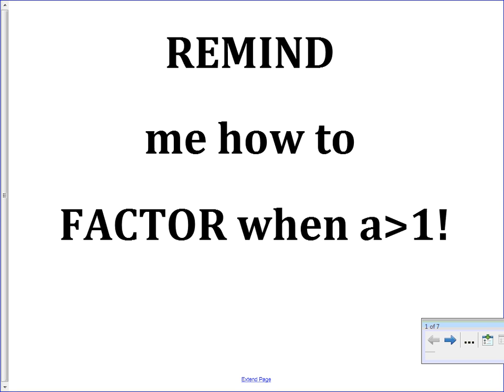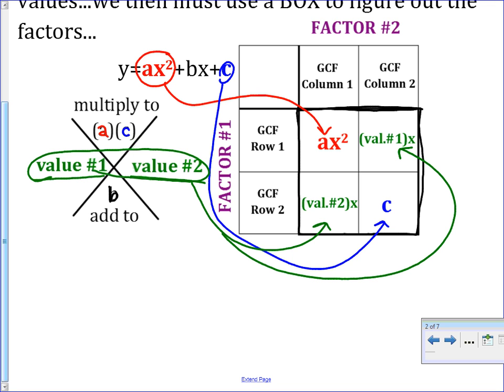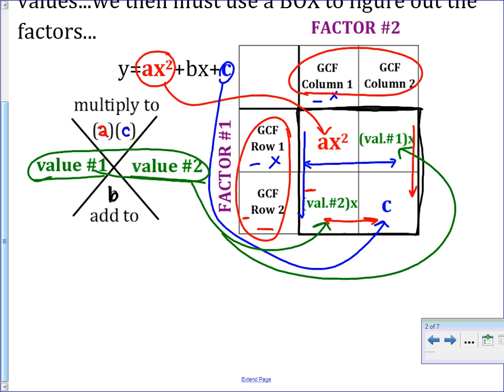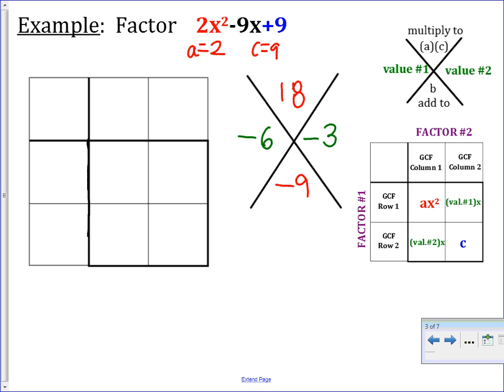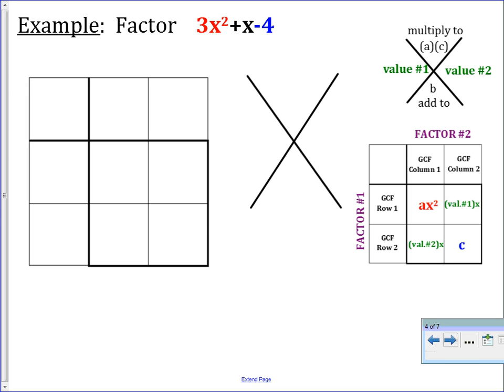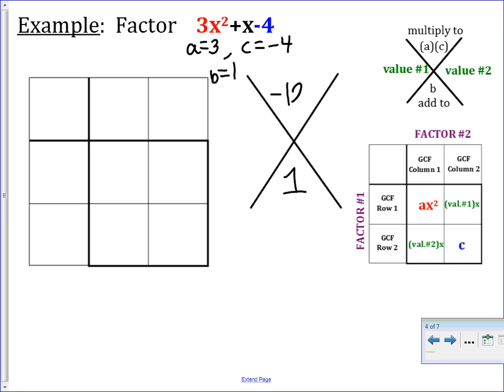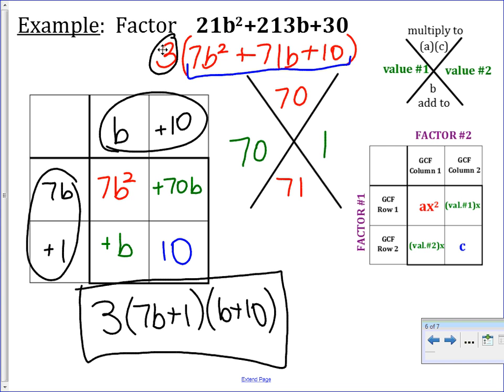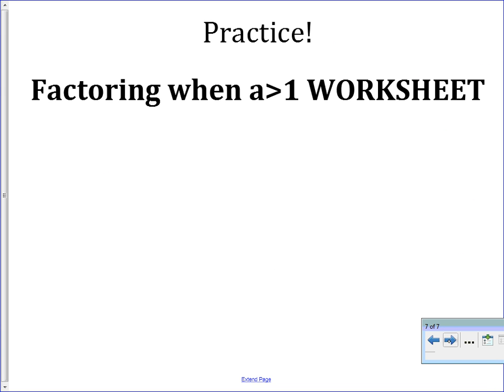Factoring a Quadratic when a is greater than 1